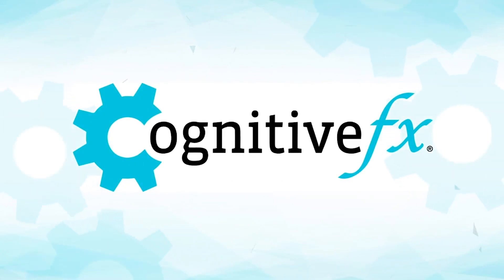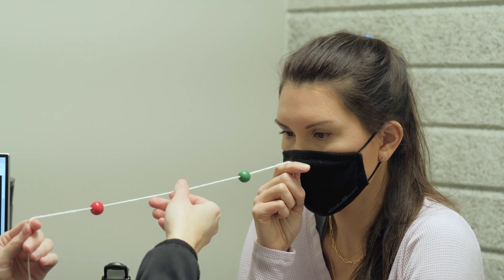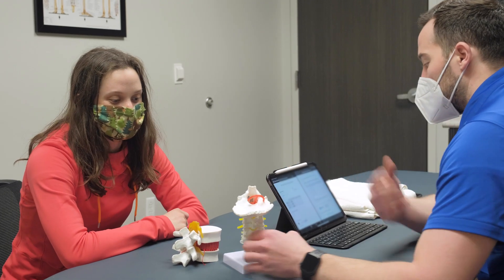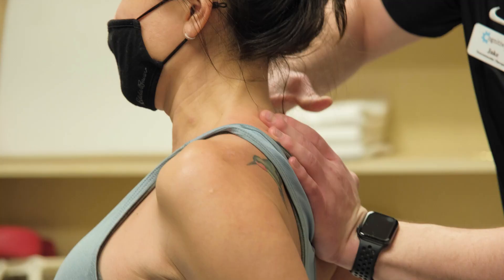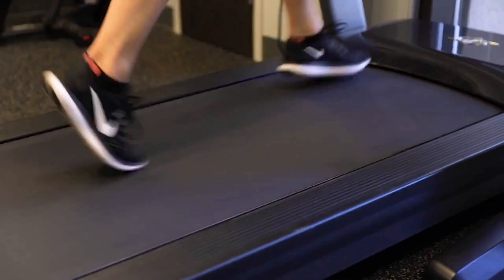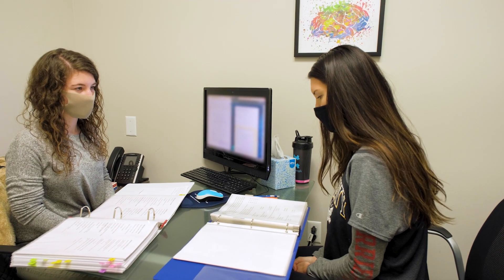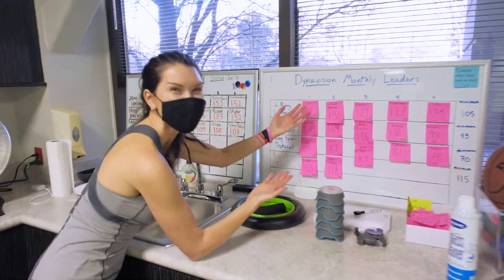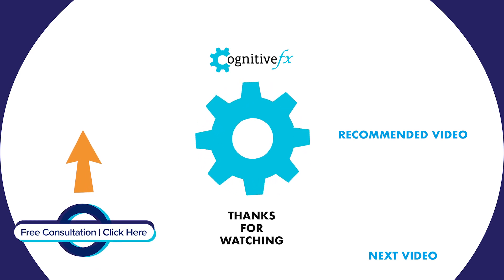What therapies actually heal you? | Cognitive FX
Therapy is a crucial part of concussion therapy and concussion recovery that is often overlooked by most people. At Cognitive FX we have a team of multidisciplinary therapists that guide you through each therapy to give you the greatest chance to recover from your concussion symptoms. Treatment concussion!

Yes, you can recover from post-concussion syndrome! We have concussion treatment!

Have you been dealing with symptoms for longer than 3 months after your concussion, traumatic brain injury, whiplash, or another head-related injury? Sign up for a free consultation with us, and one of our doctors will help you on your pathway to recovery. Click this link here to sign up!

Stop dealing with the symptoms of Post-Concussion Syndrome, and start living your life again, to the same level or better than before!

Important Chapters:
00:00 Introduction
00:24 Cognitive Therapy
00:46 Neuromuscular Therapy
01:22 Occupational Therapy
01:53 Overview
02:05 Recommended Videos